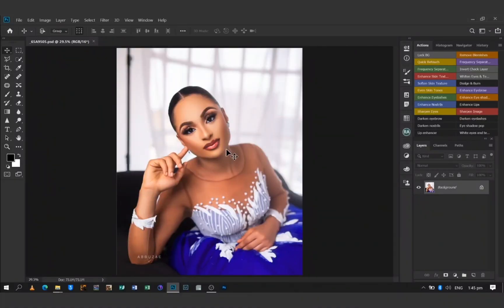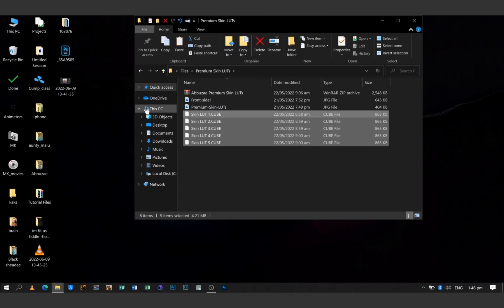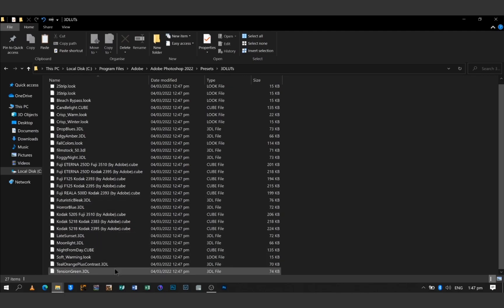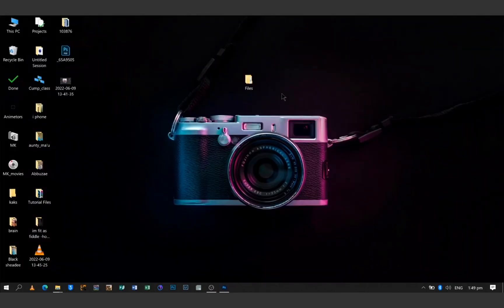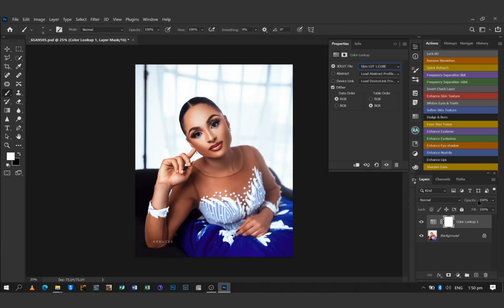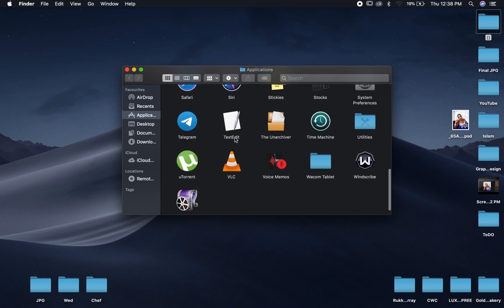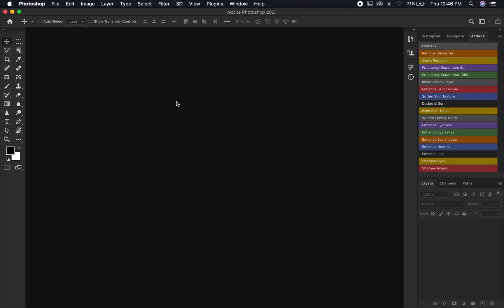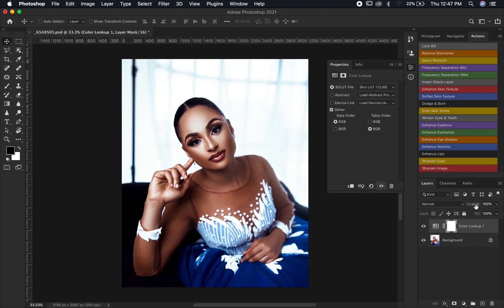Permanently Install And Use LUTs In Photoshop | Windows And Mac